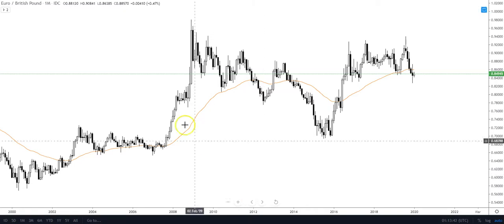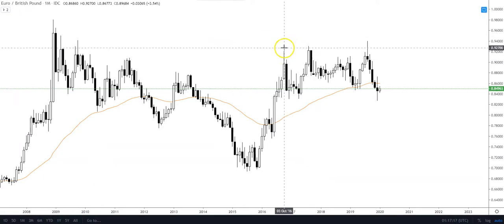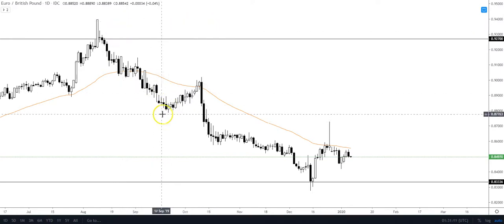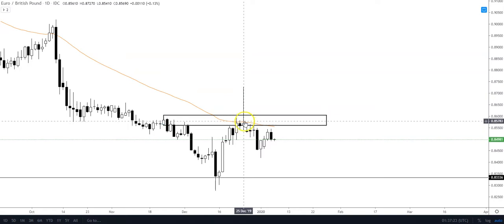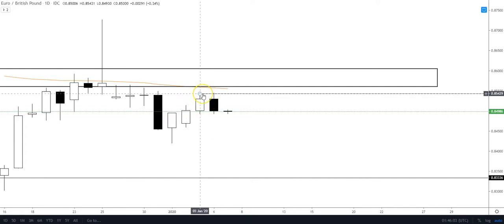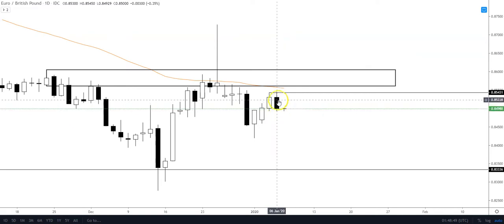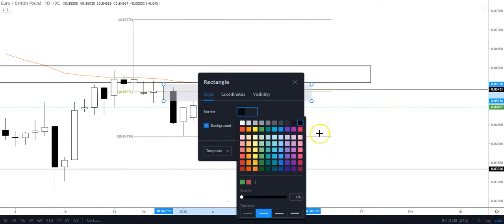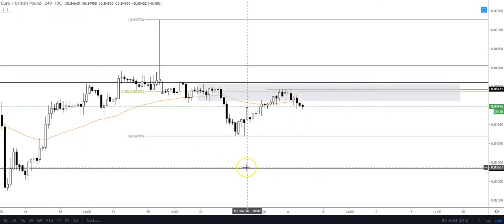EURGBP Market breakdown/analysis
Some analysis on EUR/GBP based on the first proper trading week since the Christmas and New Years break.

The analysis is presented by tag name (The Trader Next Door)

We hope to bring you regular analysis like this on this currency pair and many others.

The reason I have tagged him "The Trader Next Door" will be revelled in the full interview, which will be coming soon.